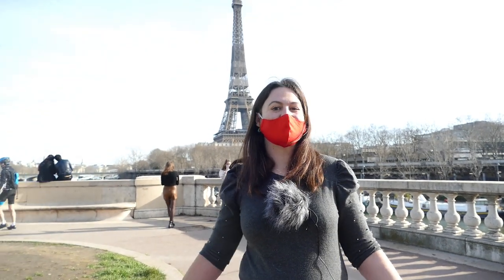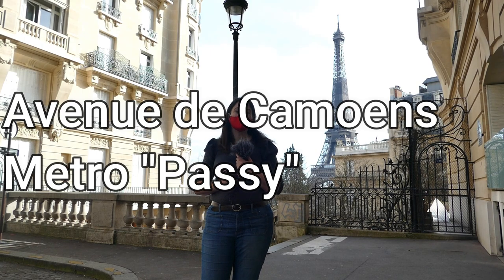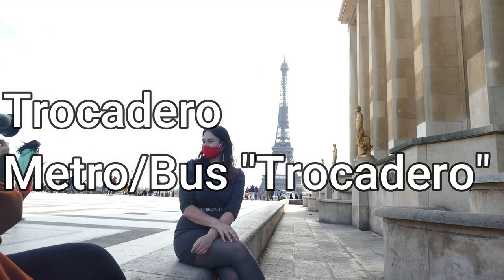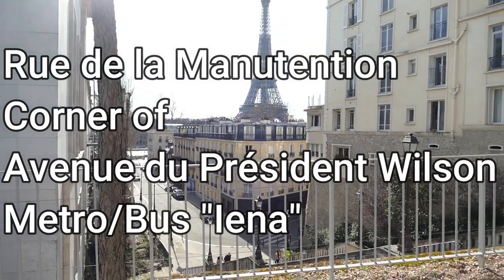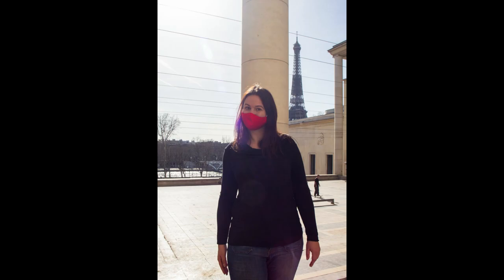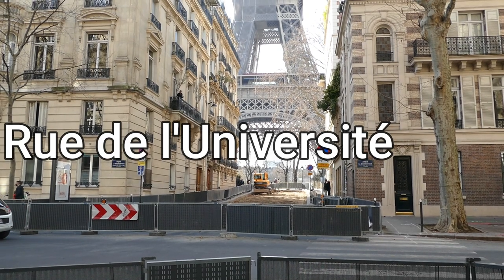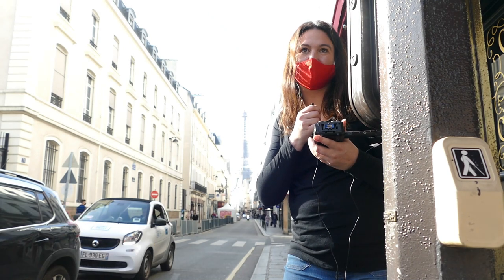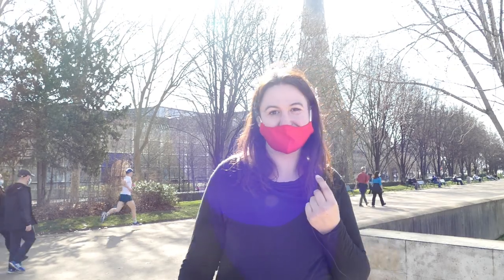Paris locations to take instagrammable Eiffel tower pictures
Marjenka and I are walking through Paris and showing you the best places to take photos of the eiffel tower. For each location, we are giving you instructions of how to get there, but we walked to all the stops and it is 4 km so you could just get out at Bir Harkeim and then walk to every stop. We are showing you the photos we took at the different spots.

The stops:
On the bridge Bir Harkeim
Avenue de Camoens (I totally misspronounced that in the video)
Trocadéro
Rue de la Manutension
Palais de Tokyo
Passerelle Debilly
under the bridge
Rue de l'université
Avenue de Sylvestre
Next to Café le Recrutement Café